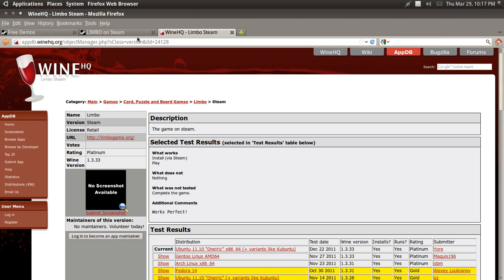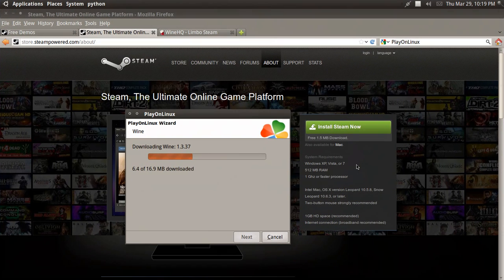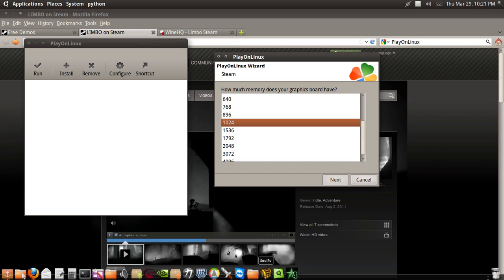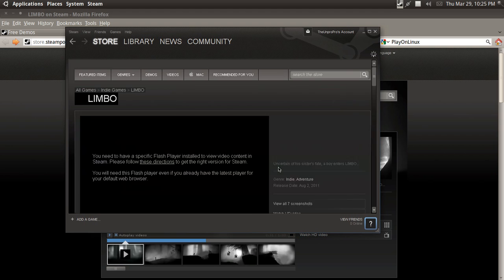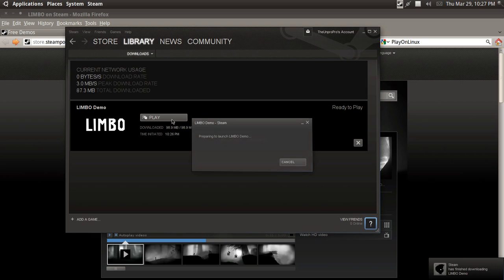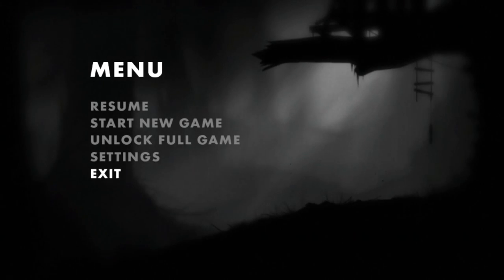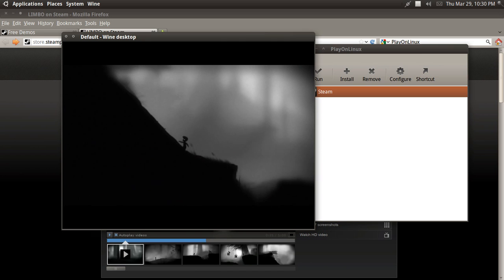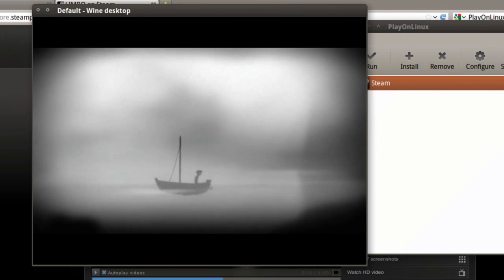STEAM on Linux Tutorial! (Read Description =D)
STEAM HAS NOW RELEASED A PORT FOR LINUX :D

I'm using Ubuntu 10.04. You can use this method to install STEAM on
Linux, as well as most Steam Games. Make sure you check the
before you go and download it.
If the game isn't on there, please be sure to post it if you want after
you test it :)